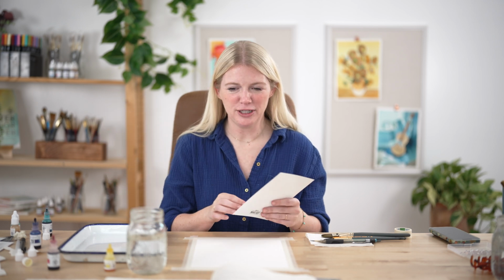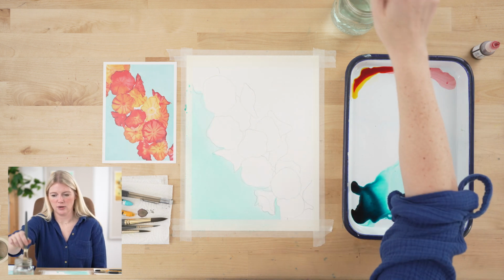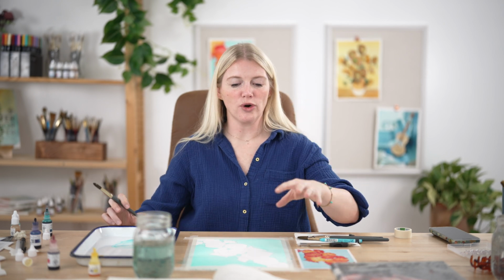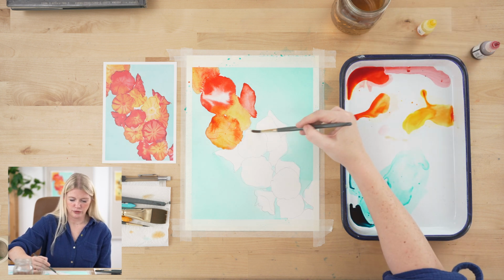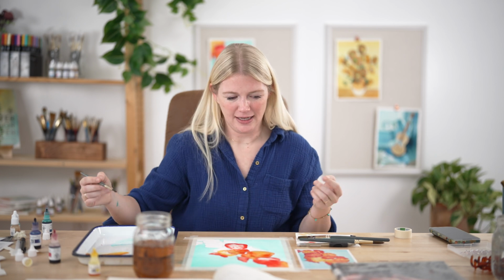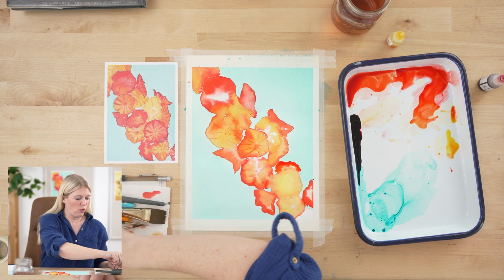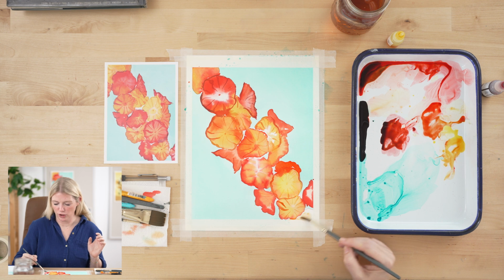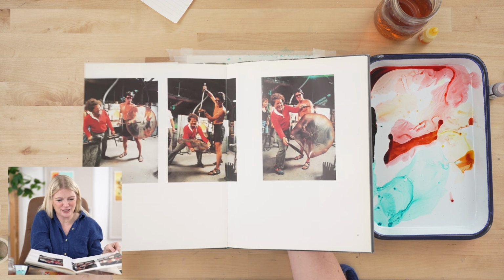Inspired by Chihuly's Glass Flowers | Loose Watercolor Tutorial by Sarah Cray & Let's Make Art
This project is inspired by Dale Chihuly. An artist who has changed how glass-blowing is viewed within the Fine Art world. In this project, we are playing with the wet-on-wet technique and Neocolors in order to recreate the transparent quality of glass! Let loose, play, have fun, and allow the paint and water to do the work.

Chapters & Timestamps
00:00 - Welcome & Hello
00:23 - Steps
02:06 - Step 1: Sketch flowers & paint the background
04:08 - Oath
04:20 -  Supplies & colors used  (Lemon Yellow, Red, Space Blue, Sea Blue)
08:06 - Step 2: Paint the flowers
28:58 - Step 3: Detail Lines